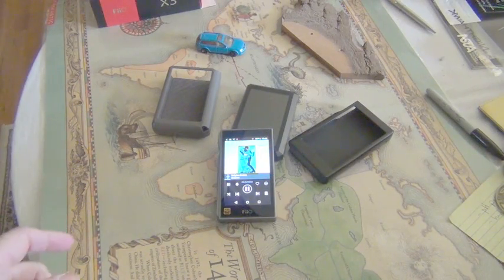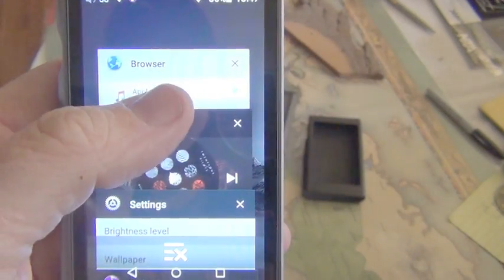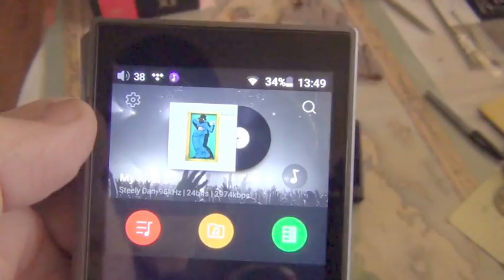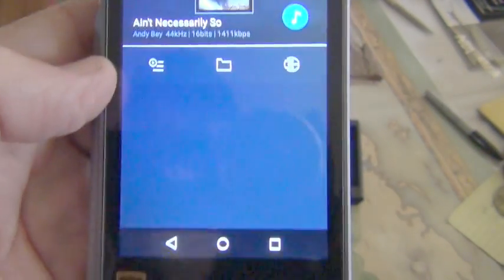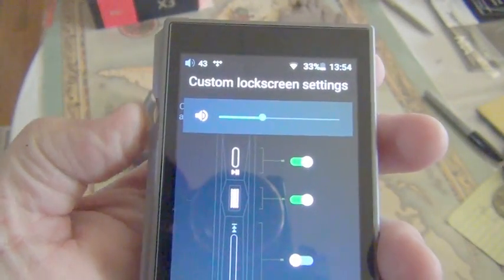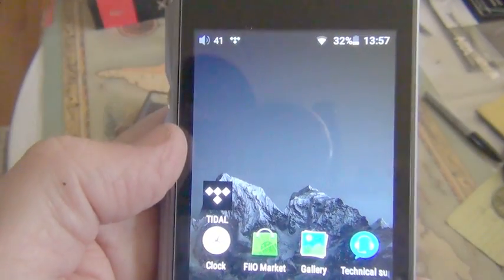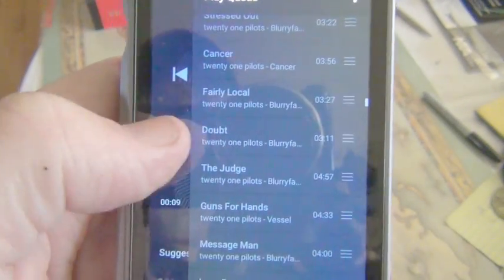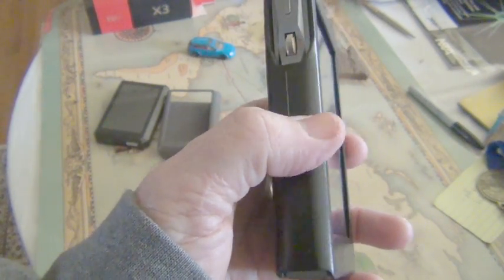Fiio x5iii Final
FiiO x5iii inner workings. Stunning unit.